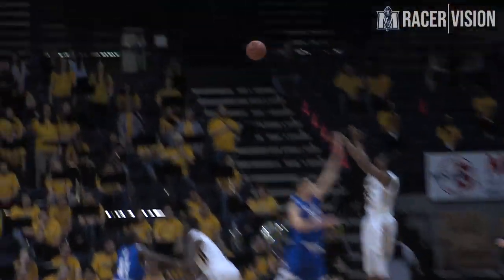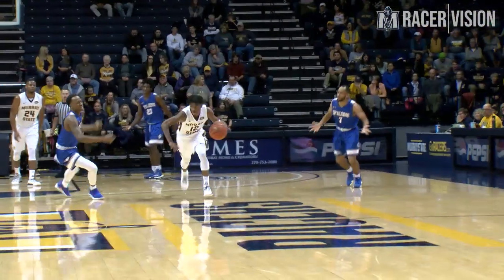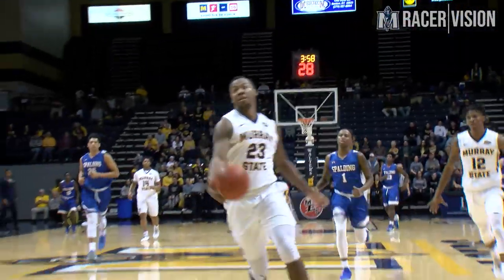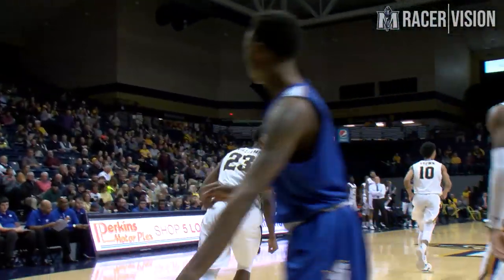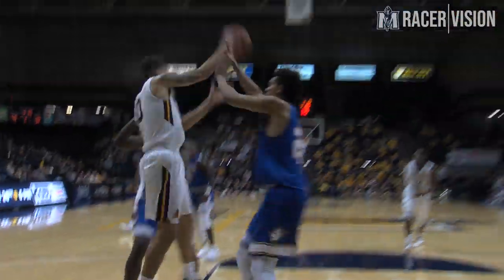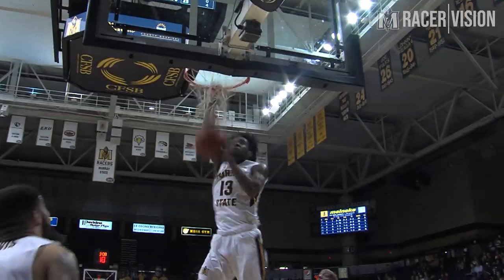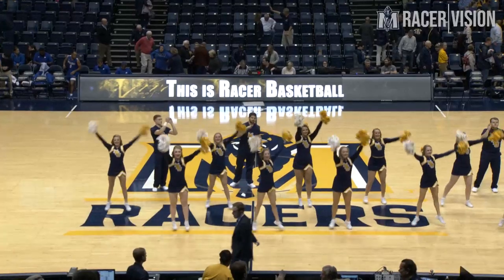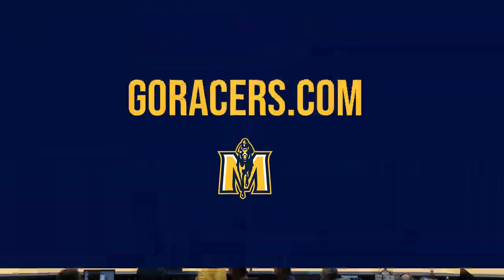Racer Men's Basketball - 11-16-18 vs Spalding Highlights